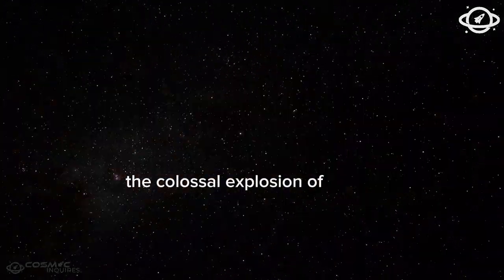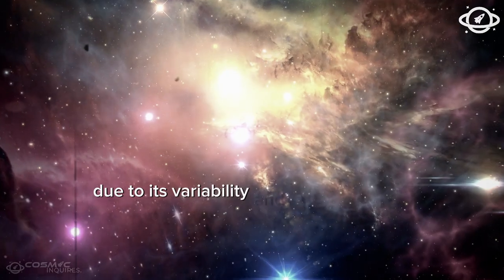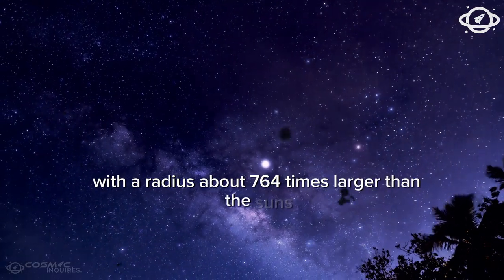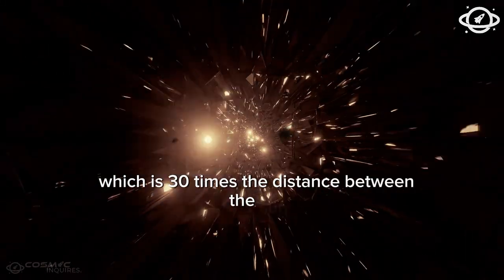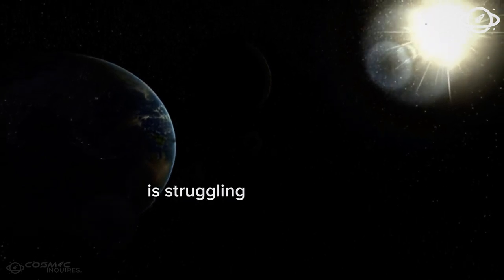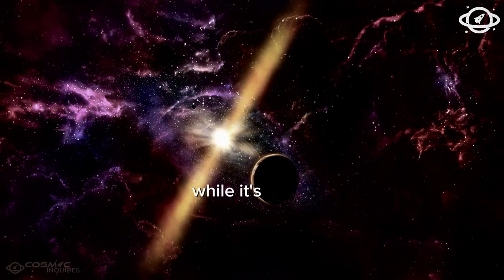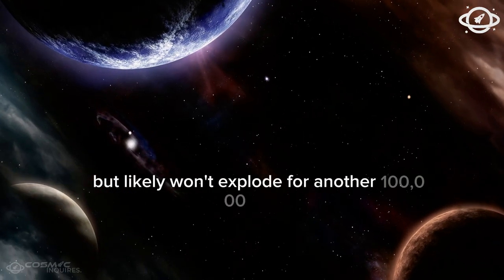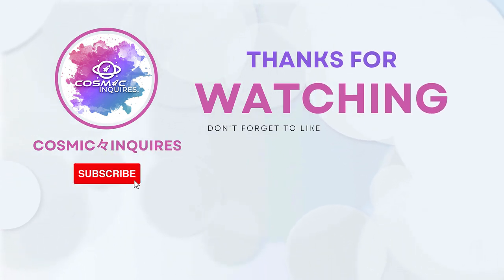7 MINUTES AGO Betelgeuse Catastrophic Explosion Is Finally Happening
7 MINUTES AGO Betelgeuse Catastrophic Explosion Is Finally Happening

In a stunning new development, the red supergiant star Betelgeuse, located 700 light-years away from Earth, is showing signs that a catastrophic explosion may be imminent. This massive star, which has been a point of fascination for astronomers, has suddenly begun exhibiting extraordinary behavior—potentially leading to its transformation into a supernova! What does this mean for Earth and the galaxy? Could we witness this cosmic event within our lifetime? Join us as we dive deep into this unfolding stellar mystery and explore the potential consequences of Betelgeuse's final days!